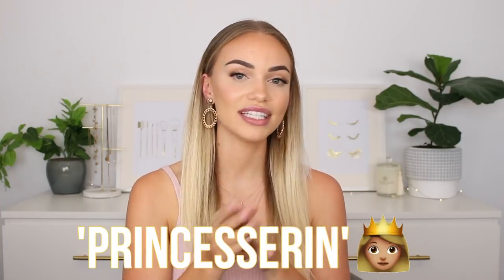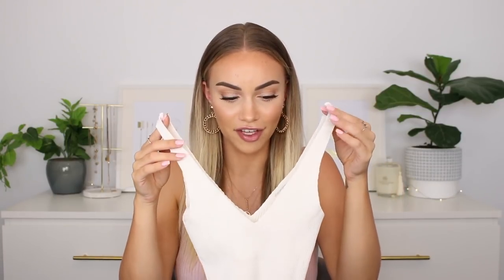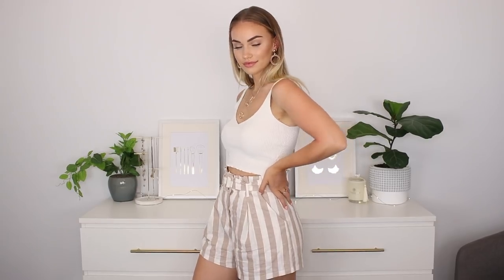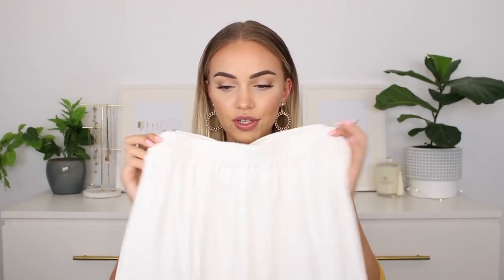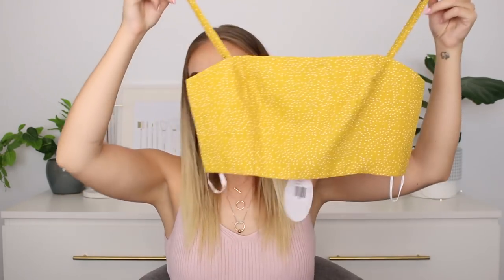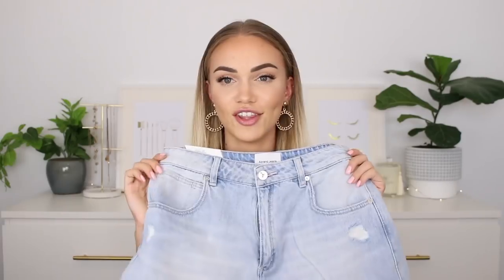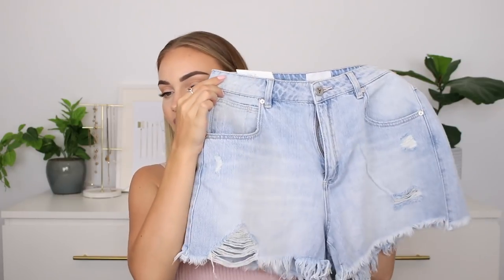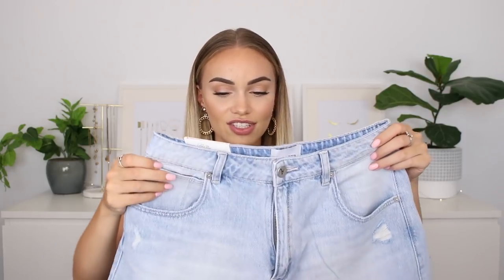$500 PRINCESS POLLY HAUL // Erin Scott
Hey guys! Today's video is a Princess Polly Haul!

I T E M S   W O R N -

FIRST OUTFIT
- White Crop (Size 10)

SECOND OUTFIT
- Yellow Polka Dot Crop (Size 10)

THIRD OUTFIT
- Wrangler Crop Tee (Size 10)

FOURTH OUTFIT
- Pinafore Dress (Size 10)

FIFTH OUTFIT
- Hot Pink Bodysuit (Size 10)

Camera: Canon 80D
Editing: FinalCutPro
Lighting: 1 x Ring Light, 2x Soft Boxes + Natural Lighting

**This video is not sponsored, however the clothing items were gifted to me by Princess Polly for this haul.